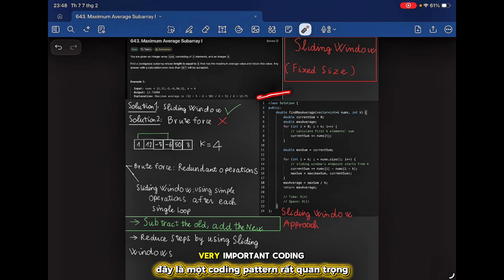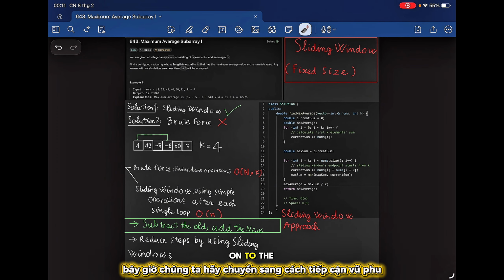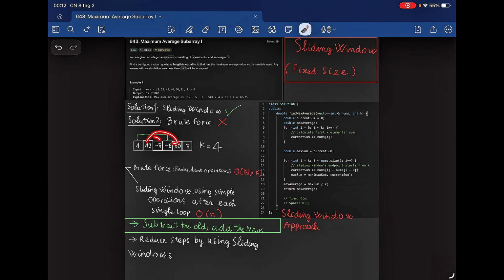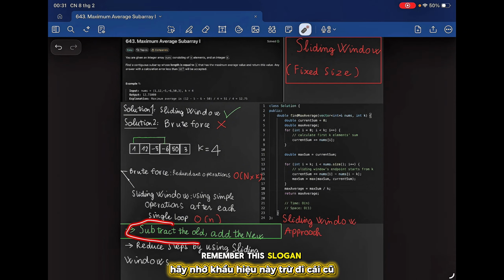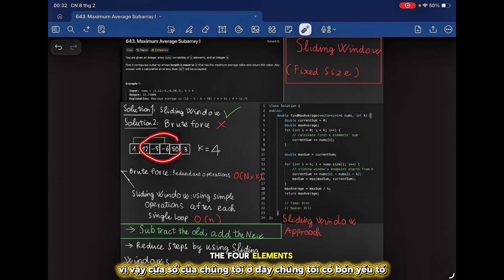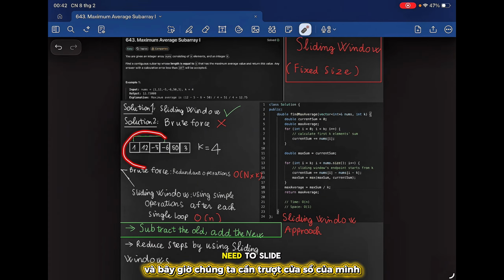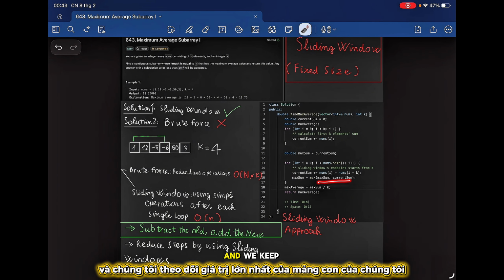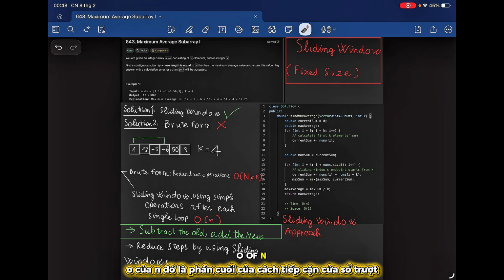Leetcode 643 - Sliding Window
🚀 LeetCode 643 - Sliding Window | Bilingual Coding 💻
Welcome back! Trong video hôm nay, mình sẽ cùng các bạn chinh phục bài Sliding Window trên LeetCode bằng ngôn ngữ C++.

Đây là một bài toán kinh điển giúp chúng ta rèn luyện tư duy về Sliding Window. Đặc biệt, mình sẽ giải thích bằng cả tiếng Anh và tiếng Việt để giúp các bạn vừa nắm chắc thuật toán, vừa cải thiện vốn từ vựng chuyên ngành.

🔗 Kết nối với mình qua các nền tảng khác:
Nếu bạn thấy video này hữu ích, đừng quên ủng hộ mình tại các kênh sau nhé: